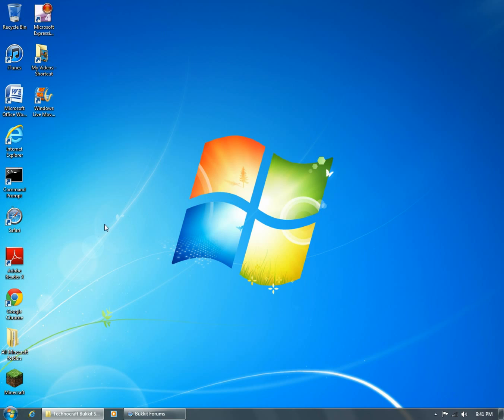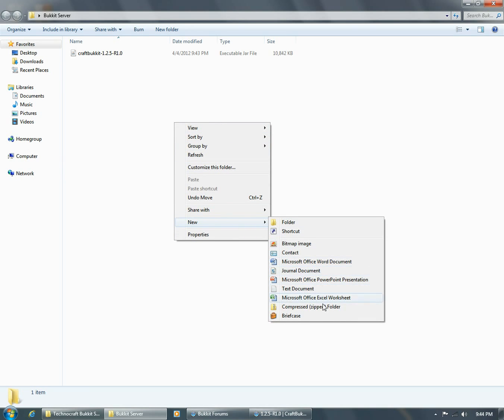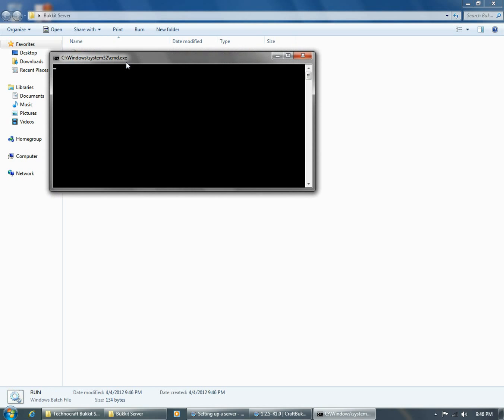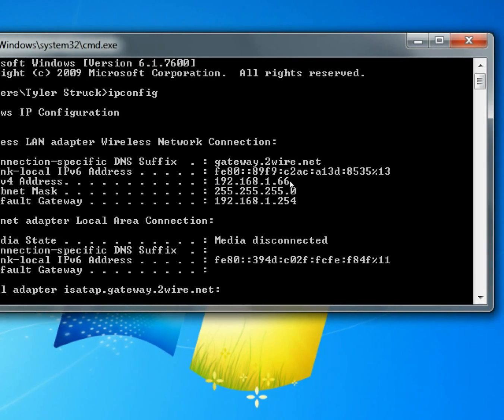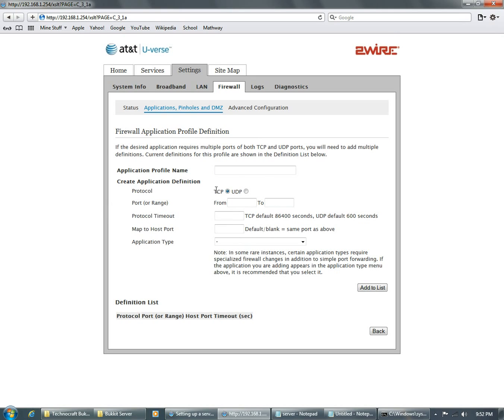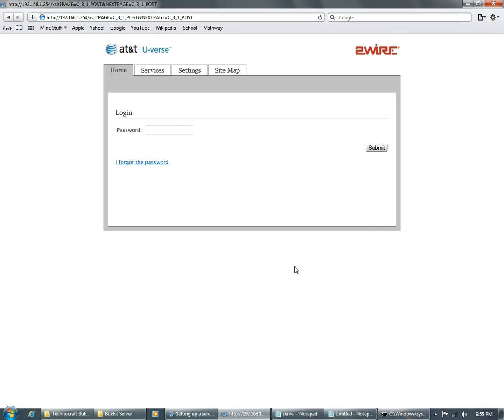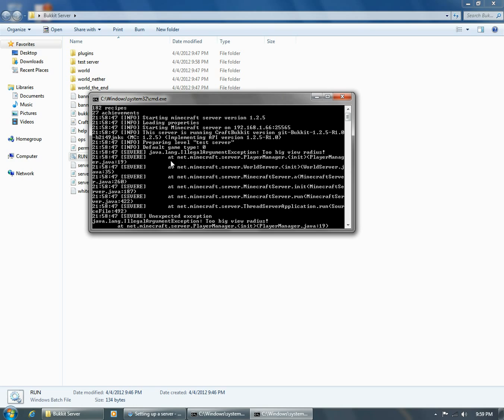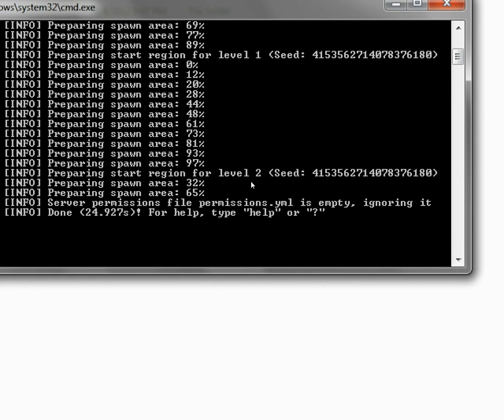How to Make a Minecraft 1.2.5 Bukkit Server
I am not the creator of minecraft but this is just a tutorial about
minecraft. And the Minecraft name and Majong name and logo
are all property of Majong but i am not taking any of there
credit.

GET OFF MY BACK YOUTUBE THIS IS JUST A TUTORIAL...!!!
P.s. by the time you are done reading this you could've probably
fast forwarded the video to the tutorial part but no you decide
to waste your time reading this. Awww thanks. But bye the way
Minecraft is the best and if there is anybody out there who got
the Aether mod working i would love some help people because
i can't get it to work.And no im not desperate, well mabe a
little. WHY HAVEN'T YOU FAST FORWARDED YET GO ON
DO IT ALL READY THIS IS JUST FOR YOUTUBE SO I DONT GET
BANNED.

@ECHO OFF
SET BINDIR=%~dp0
PAUSE